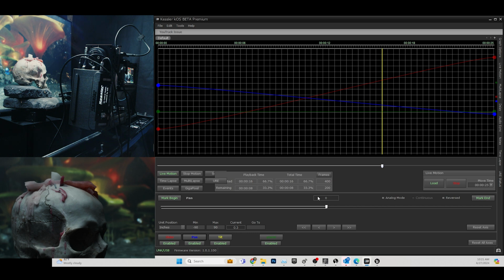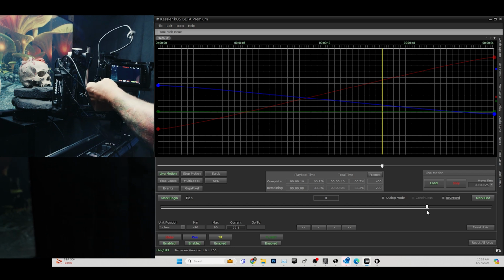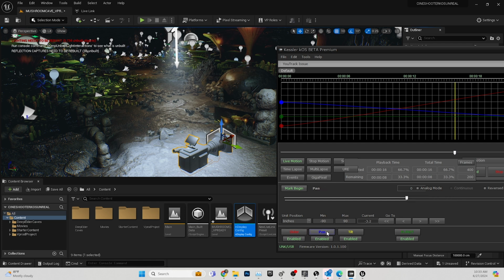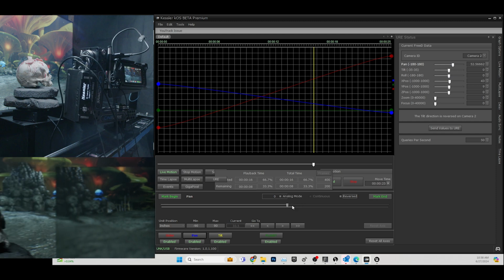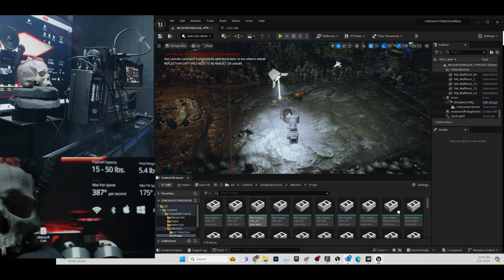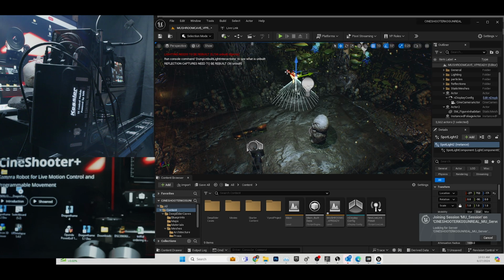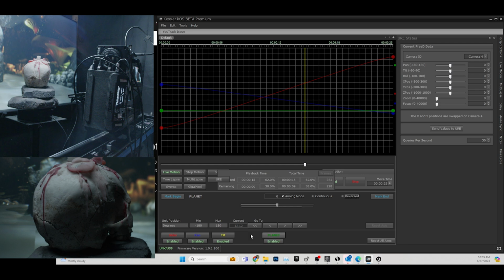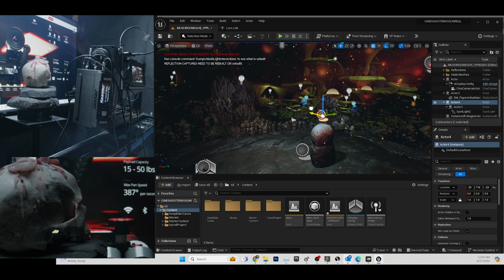Kessler Crane KOS Unreal Tutorial Part 3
Part 3 of the KOS Unreal Integration.
Part 3 dives even further for some more advanced capabilities with the KOS Integration